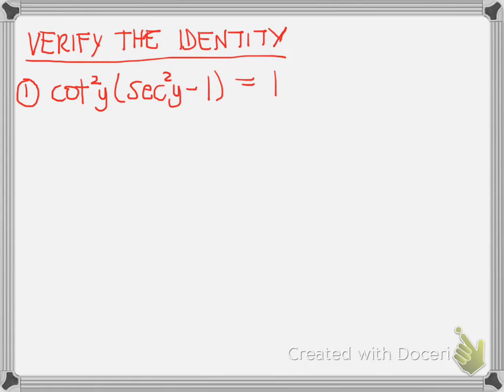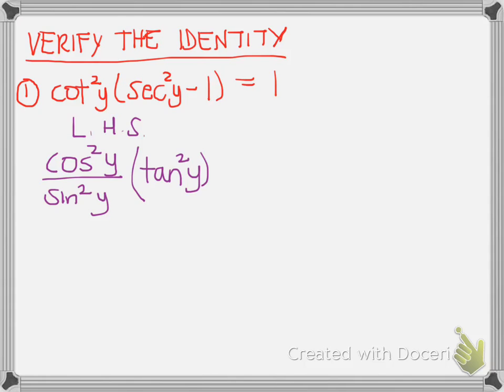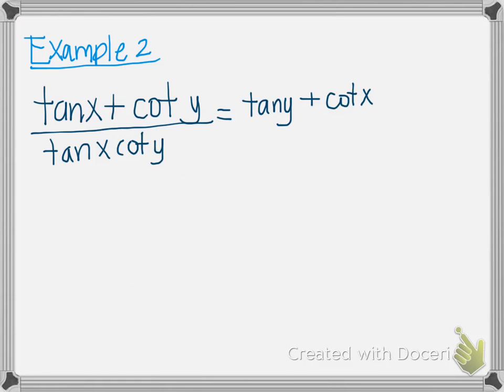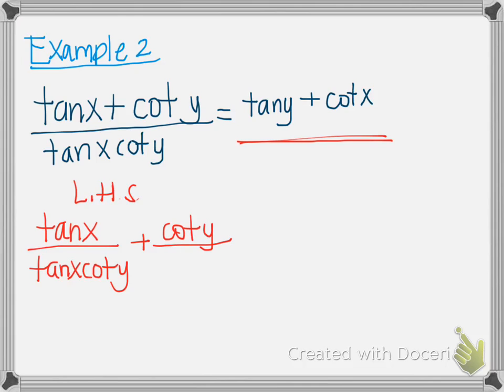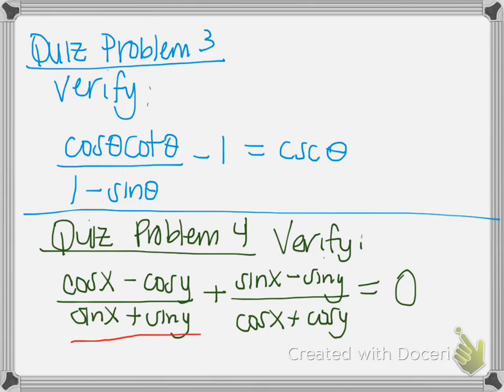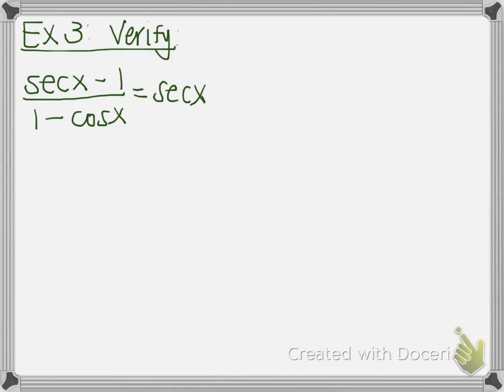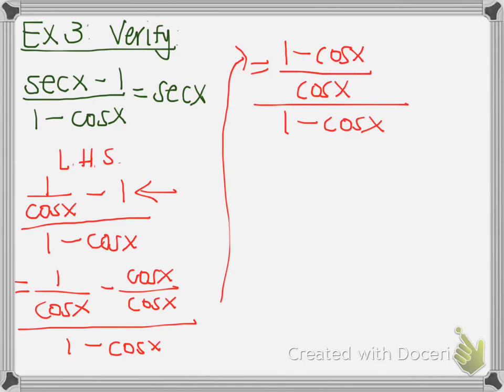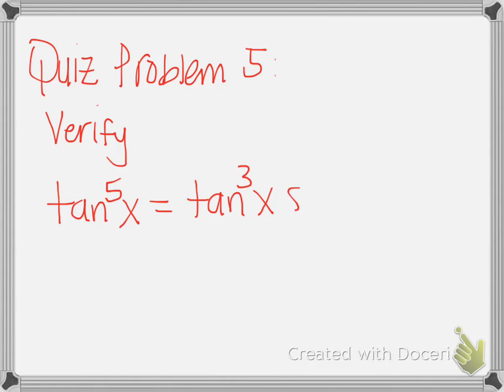MAT 120 section 5.2 part 2